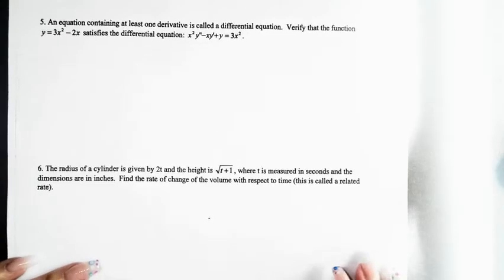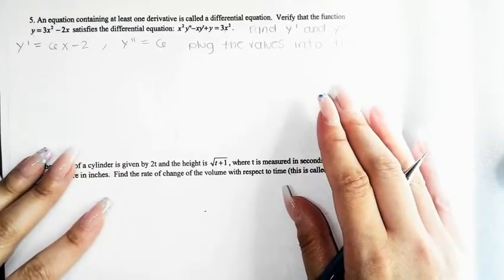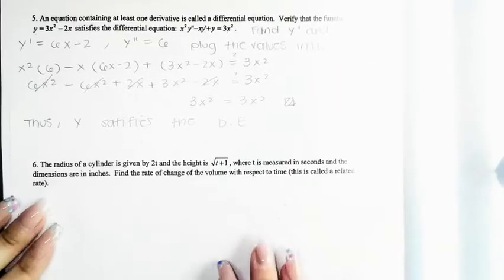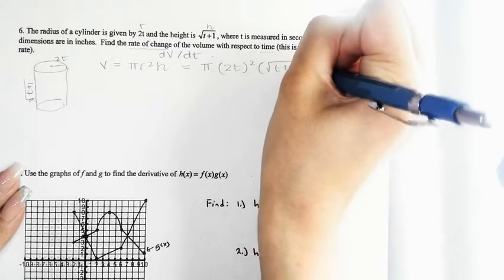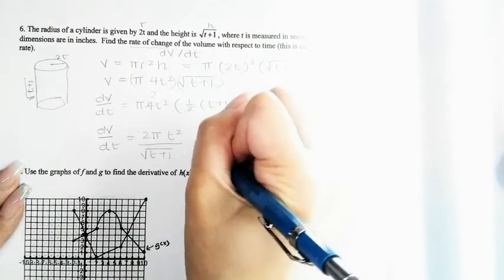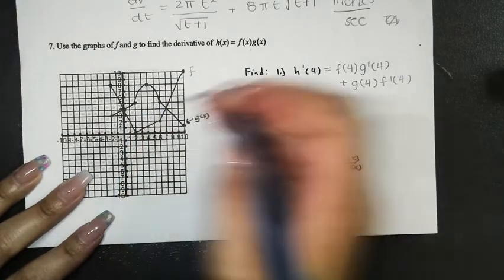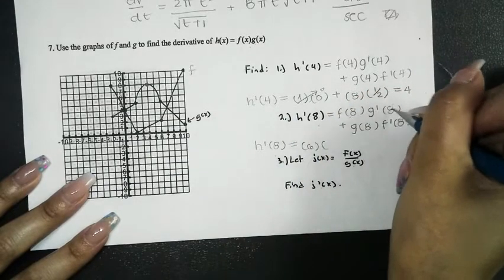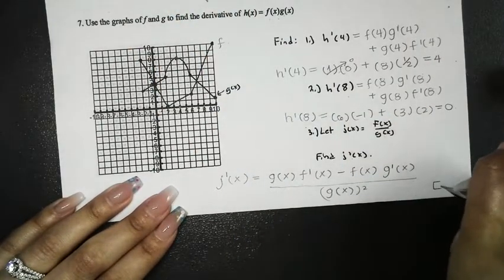Product and Quotient Rules - Part 2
Product and quotient rules Part 2 APCalculus BC @MarilupeHren